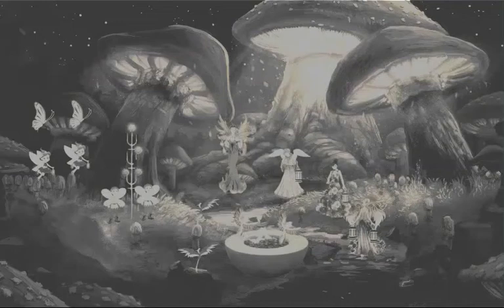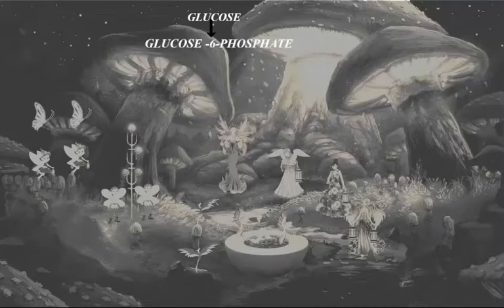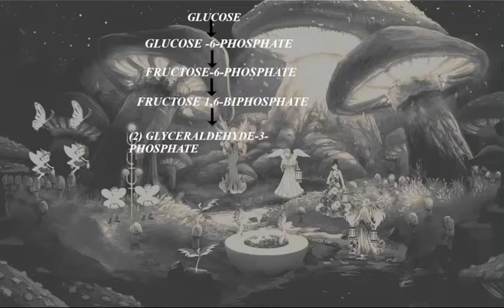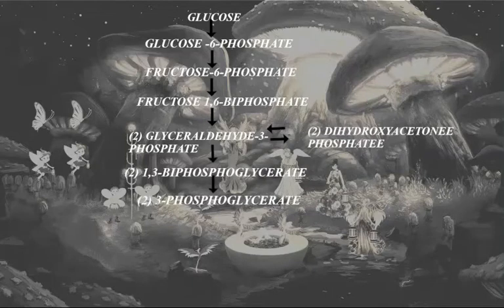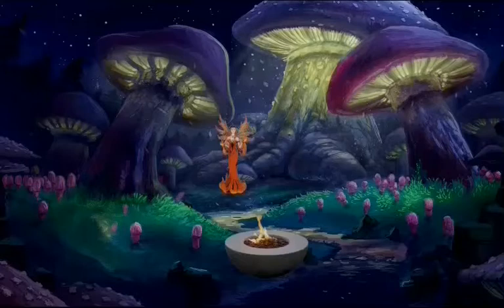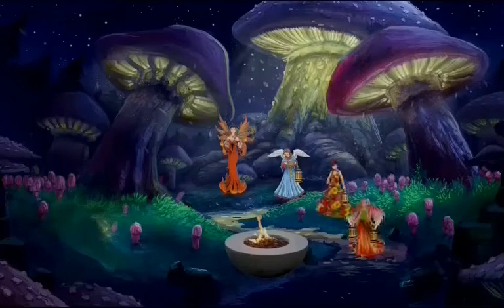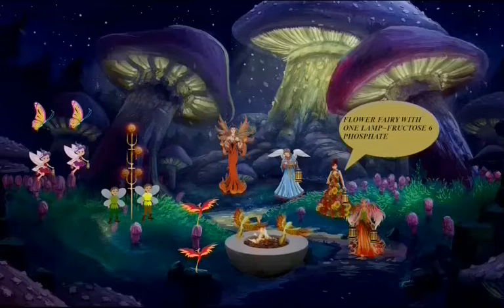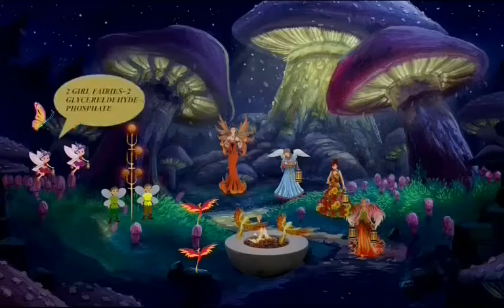GLYCOLYSIS CYCLE IN A FUN WAY ,GLYCOLYSIS TRICKS ,NEET BIOLOGY TRICKS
LEARN GLYCOLYSIS IN VERY EASY AND FUN WAY THROUGH ANIMATION THAT WILL HOOK TO YOUR MIND FOREVER..